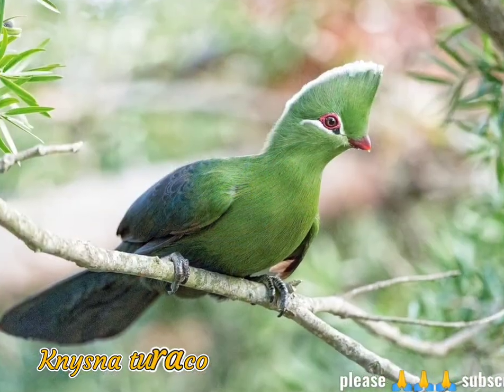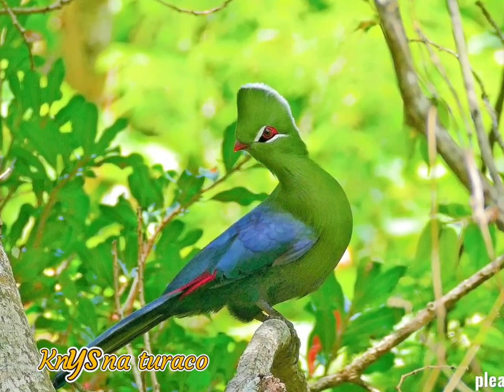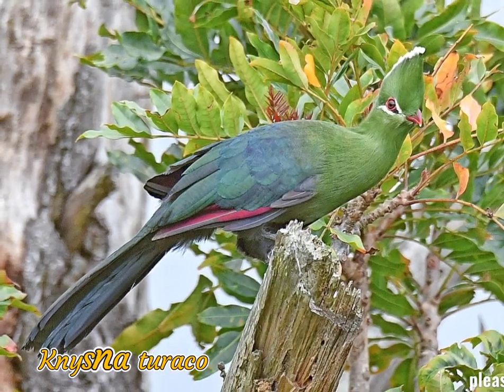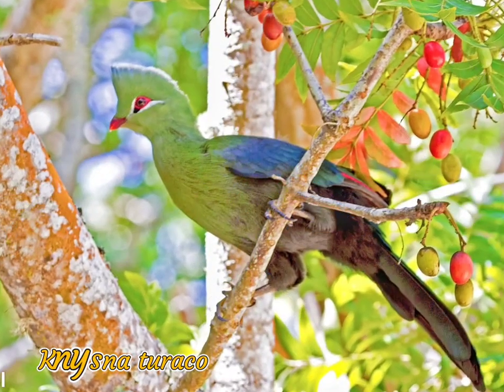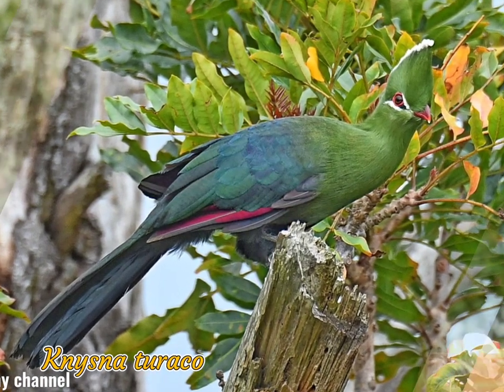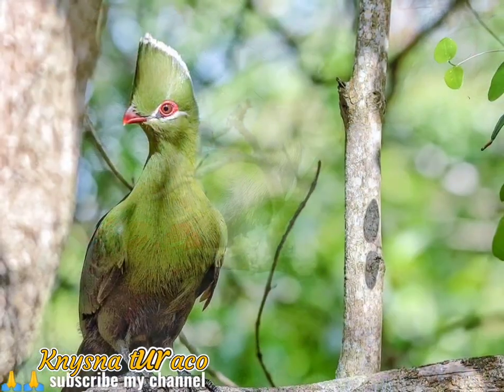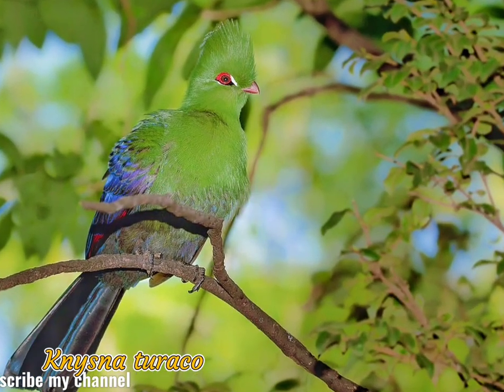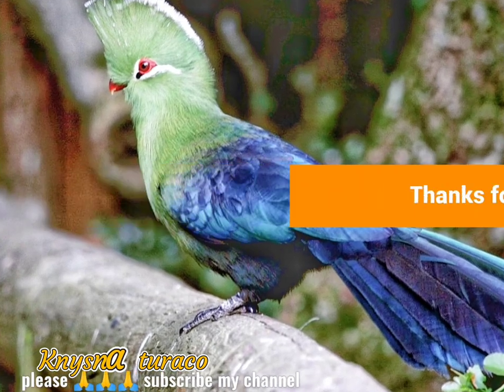Knysna turaco bird is a large turaco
The Knysna turaco (Tauraco corythaix), or, in South Africa, Knysna loerie, is a large turaco, one of a group of African musophagidae birds. It is a resident breeder in the mature evergreen forests of southern and eastern South Africa, and Swaziland. It was formerly sometimes considered to be a subspecies of the green turaco of West Africa. The Livingstone's and Schalow's turacos were once considered subspecies.[2]

This species lays two eggs in a shallow platform nest made from sticks and placed in a tree or clump of creepers.

Within its range, this is an unmistakable bird, although often inconspicuous in the treetops. It is 40–42 cm long, including a long tail. The small but thick orange-red bill and a white line just under the eye contrast with the mainly green plumage. It has a tall green crest, which is tipped with white. The eye is brown and the eye-ring deep red. In flight, Knysna turaco shows conspicuous crimson primary flight feathers. Sexes are similar, but juvenile birds have a shorter crest without the white tips.

The Knysna turaco is usually seen flying between forest trees, or hopping along branches. It feeds on fruit, insects and earthworms. It has a loud kow-kow-kow-kow call.

This bird family is known as Loeries in South Africa, but the international name is Turaco. Turacos (the 10 species of the Tauraco and the 2 of the Musophaga) are the only birds to possess true red and green colour. When you look at most birds, the color you are seeing is a reflection produced by the feather structure. The turaco's red pigment (turacin) and green pigment (turacoverdin) both contain copper. In fact, if you stirred a glass of water with a red turaco feather, the water would turn pink! In museum species, the pigments deepen with age because the copper begins to oxidize. These birds manage to maintain their colours throughout the year. The Knysna Loerie is thought to use its red wing feathers to escape predators. Indeed, when it flies, the predators tend to focus on the most visible colour and follow the red patch. As the Loerie lends and folds its wings, the red feathers of the wings become invisible and the Loerie has a chance of escaping unsee.